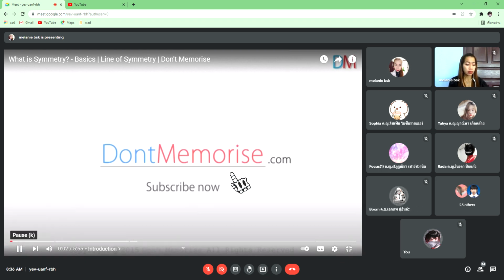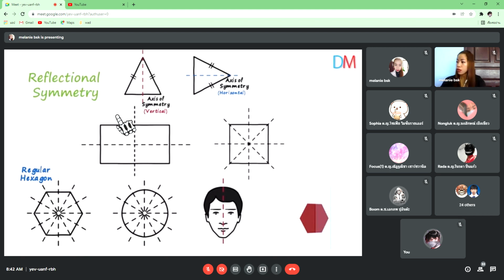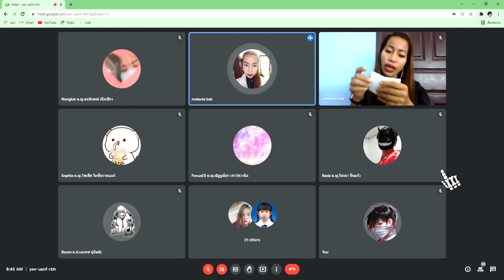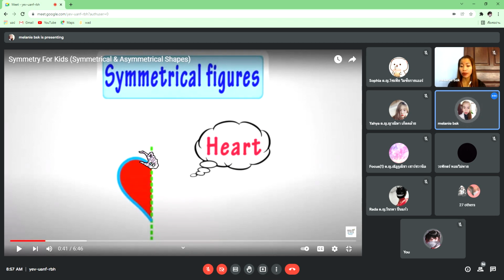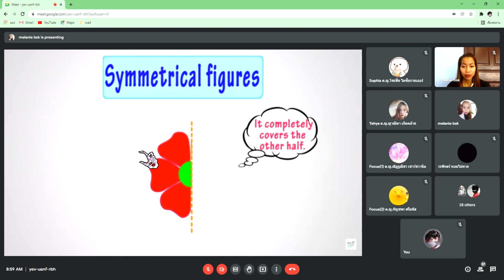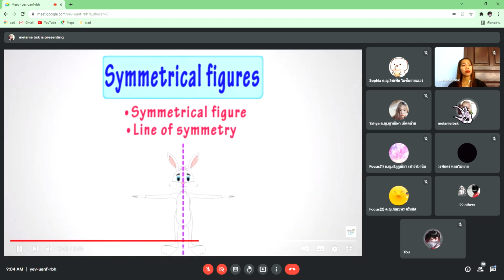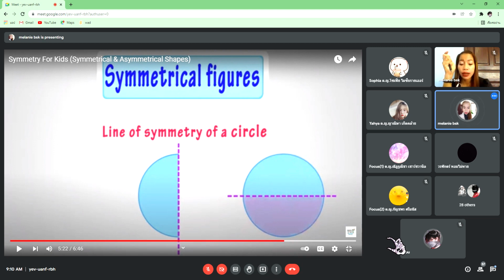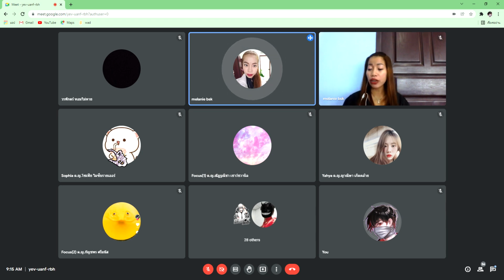คาบ1 8/2/65